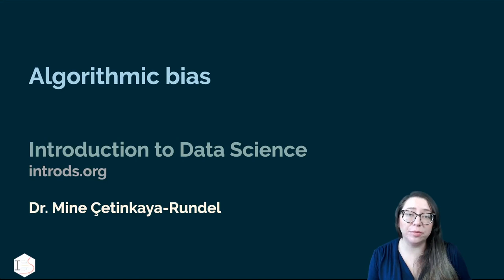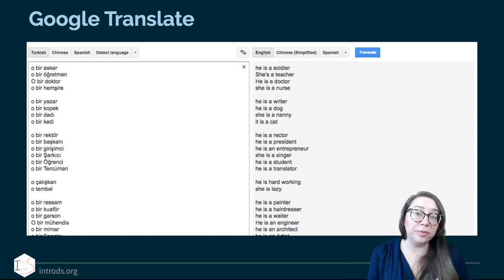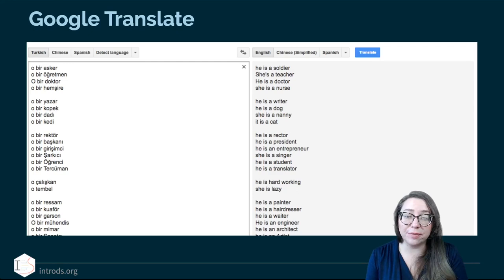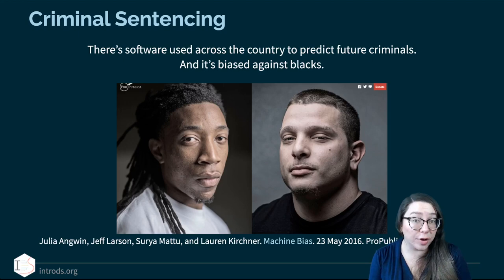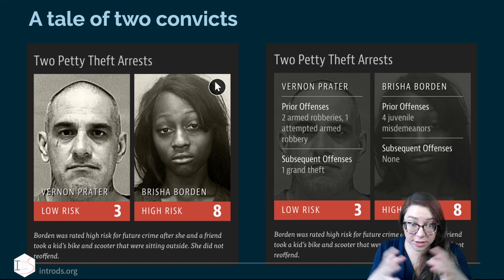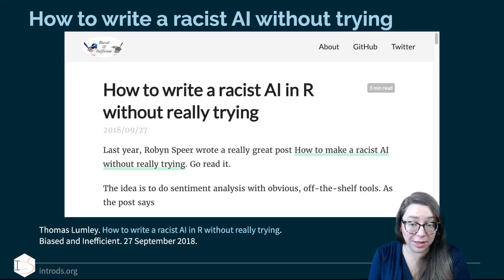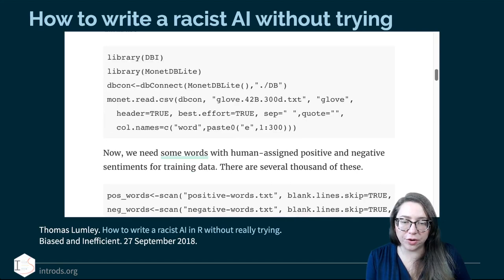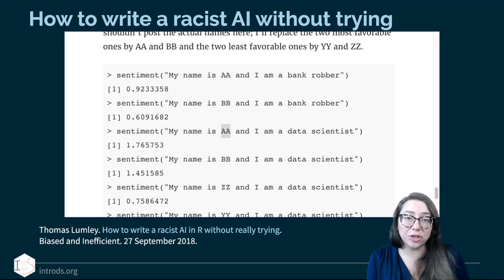IDS - Week 07 - 04 - Algorithmic bias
Bias in, bias out in algorithms that make decisions about humans

00:00 The Hathaway Effect
02:31 Algorithmic bias and gender
07:02 Algorithmic bias and race
18:04 Further reading
19:28 Parting thoughts